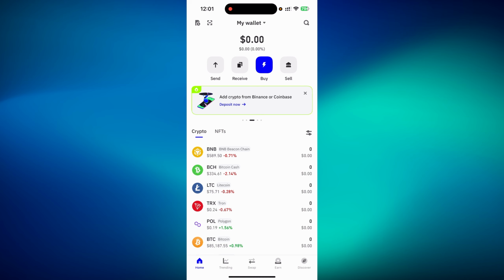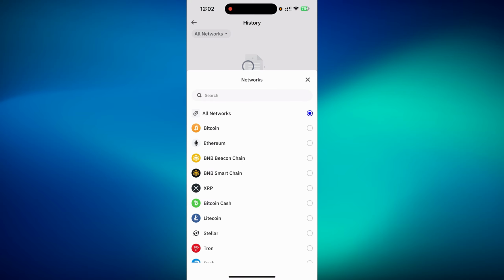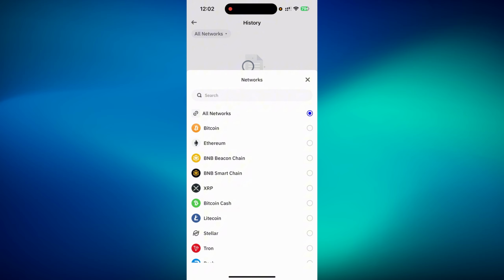How to Find Transaction ID on Trust Wallet | Find Transaction ID or Hash 2025 (FULL GUIDE)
Looking to track your transactions on Trust Wallet? In this easy-to-follow 2025 tutorial, you’ll learn how to find your transaction ID or hash on Trust Wallet, whether you’re managing crypto transfers or verifying payments.

✅ What You’ll Learn:

How to locate your transaction ID on Trust Wallet
How to find your transaction hash for crypto transfers
Tips for using transaction IDs to track crypto transactions
How to check the status of your crypto transactions on the blockchain